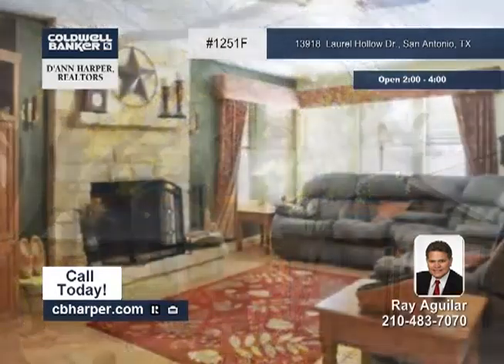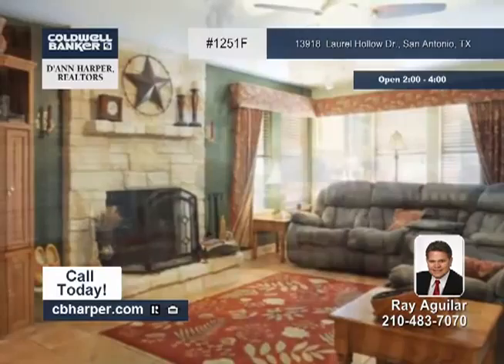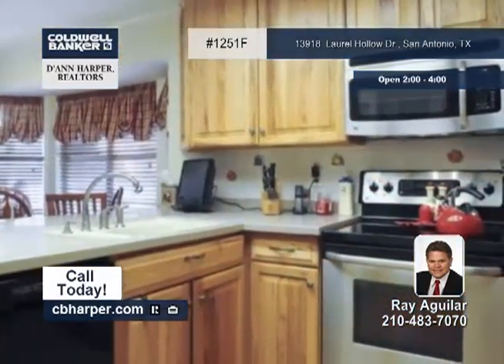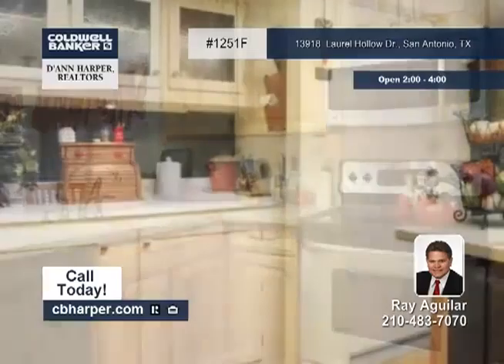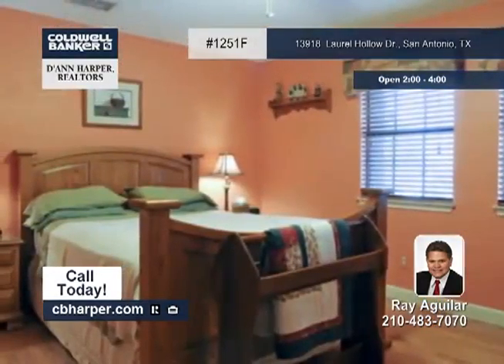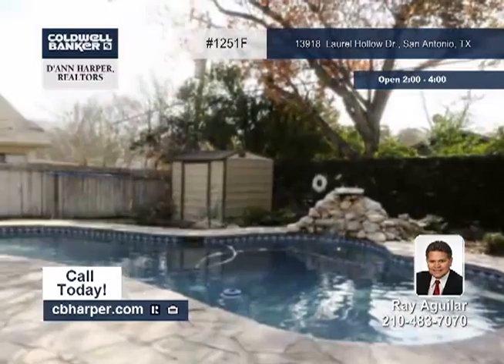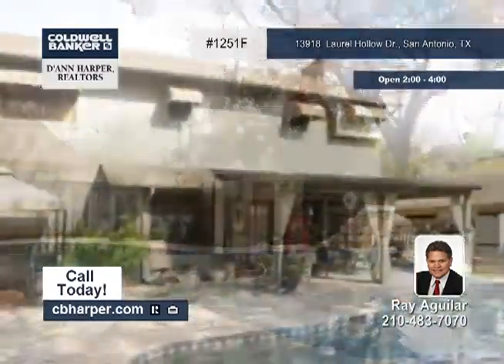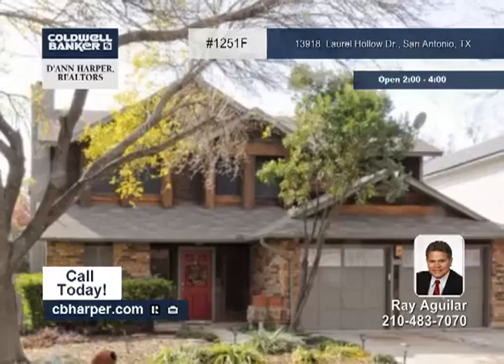Home for sale in San Antonio, TX | $185,900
3BR, 2.5BA home, updated and well maintained in the established San Pedro Hills community with mature trees, great schools, and it is centrally located. The in-ground pool is surrounded by flagstone. Kitchen has updated cabinets, corian counter tops and built in kitchen hutch. Ceramic tile floors down &amp; all wood flooring up except baths. Recently replaced A/C and heating system. Come see this great home soon!